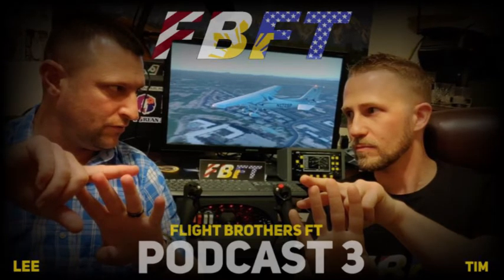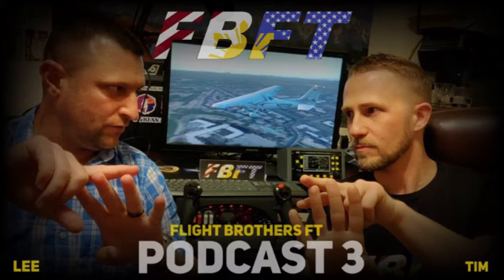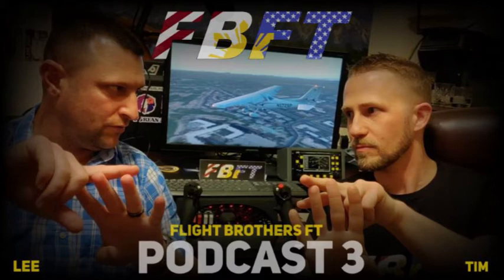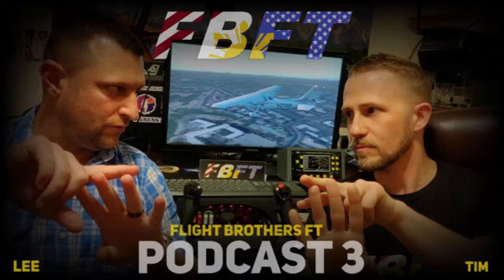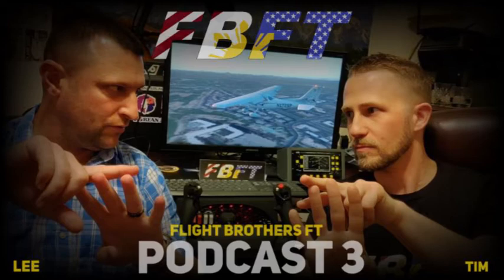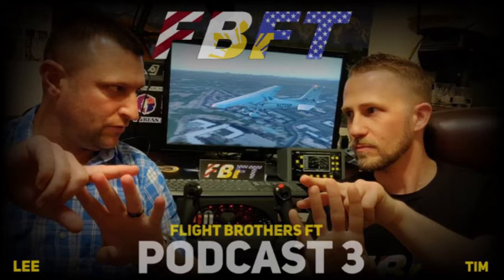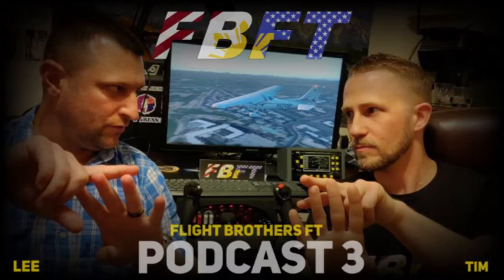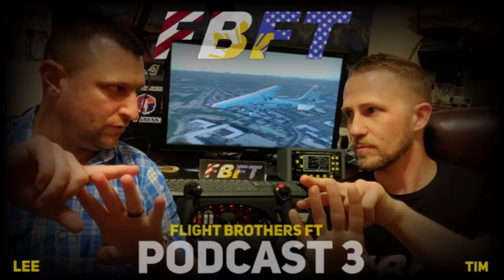FBFT PODCAST 3 | June 24, 2020 | A Four Engined RJ, Thrustmaster Airbus Peripherals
Tim and Lee converse about what's going on this month in the XPlane 11 industry.  Recorded 6/24/2020.

Are you a real world aviation or flight sim development professional?

PRODUCT ANNOUNCEMENTS
Just Flight BAe 146

PRODUCT RELEASES (6:40)
Thrustmaster TCA Sidestick Airbus Edition

NEWS (20:15)
FS Elite magazine 3rd Edition

UPDATES (27:00)
Torquesim Pocket Rocket update v1.1.1

FBFT DISCUSSION (35:28)

Air Hauler 2, FlyJSim 727 v 737 Video, Heliborne, Beta Testing the SSG 748 v2.2, and what we've been up to.

FAR/AIM 2020